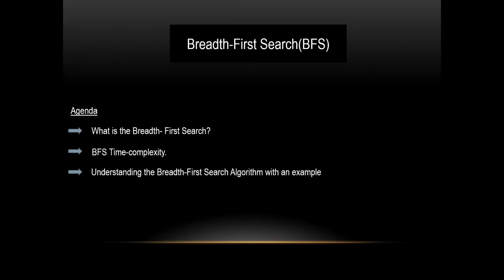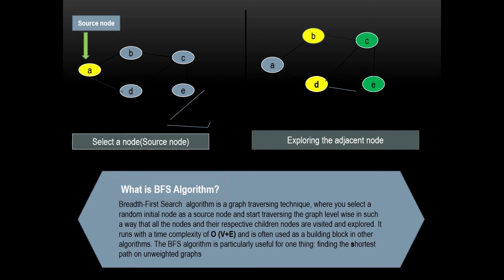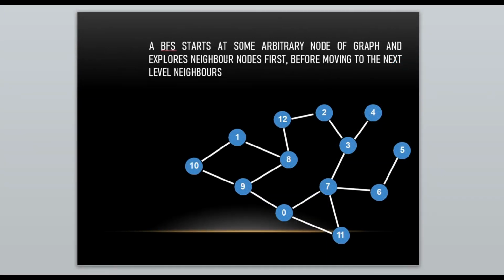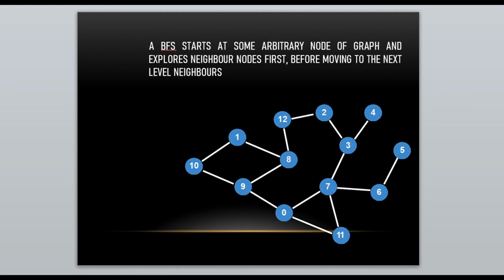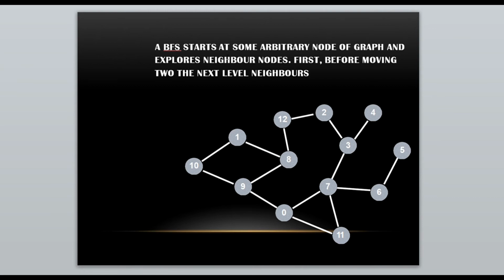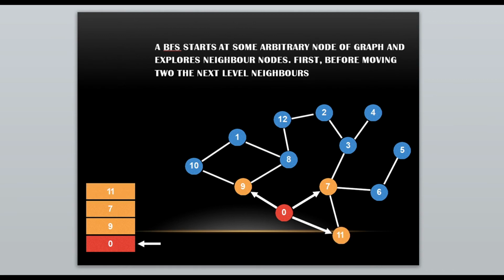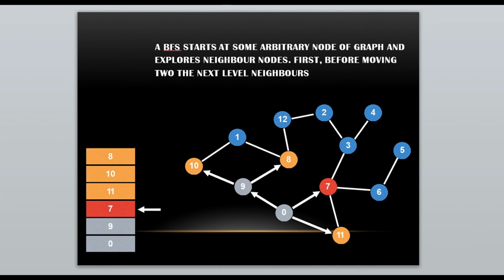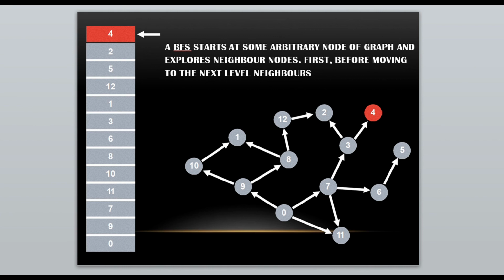BFS Algorithm | C++ Data Structures | Project Presentation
An explanation video of Breadth-First Search (BFS) algorithm by Md.Mubtasim Fuad(ID:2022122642) and Afsara Afrose Orna(ID:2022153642),
ECE dept. , North South University.